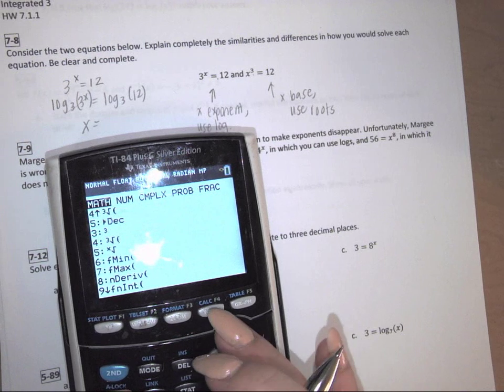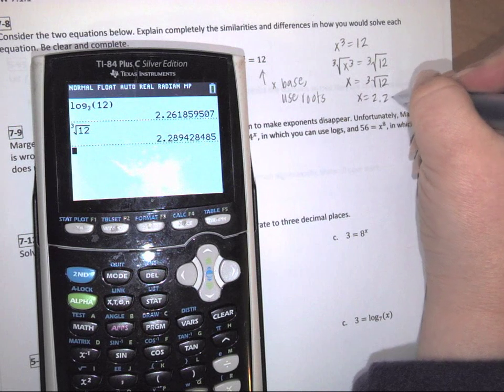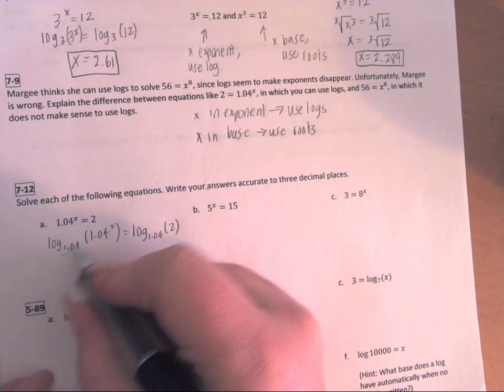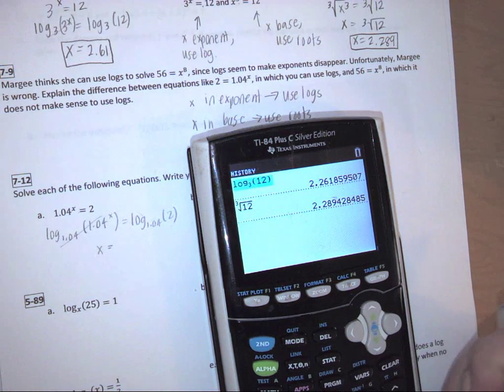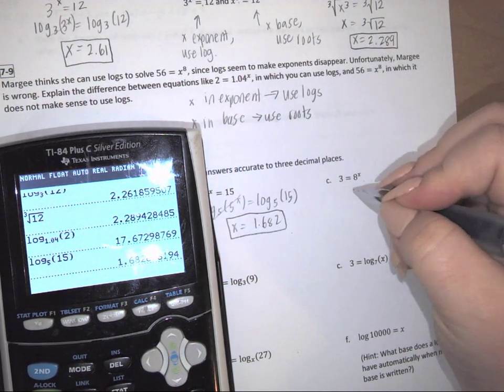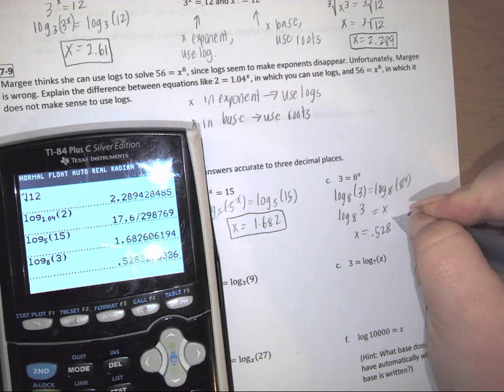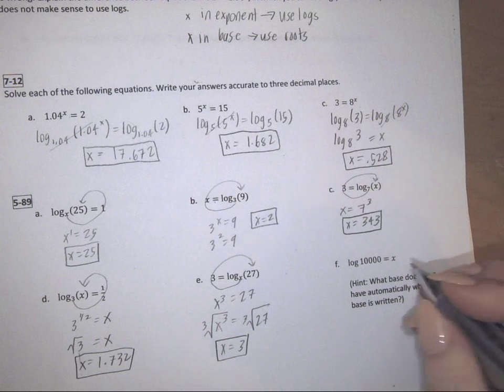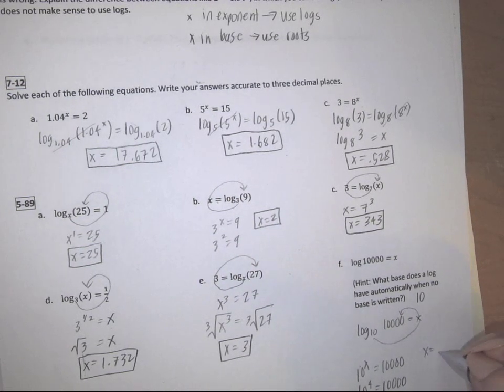HW Questions 7.1.1